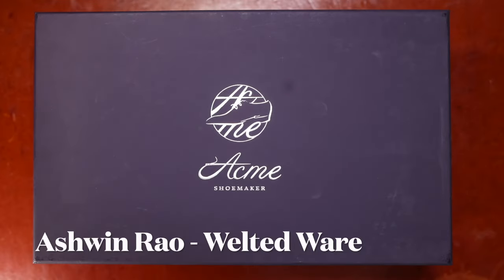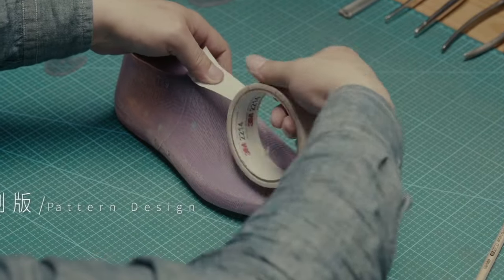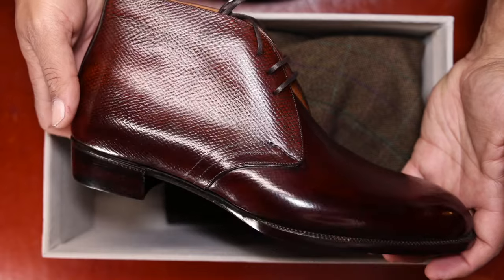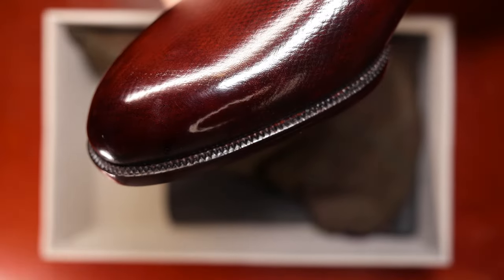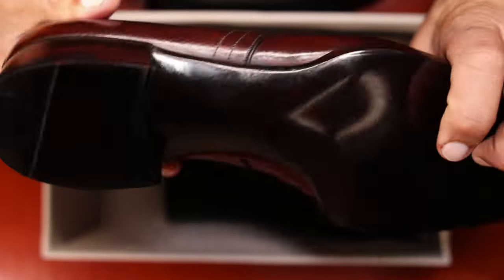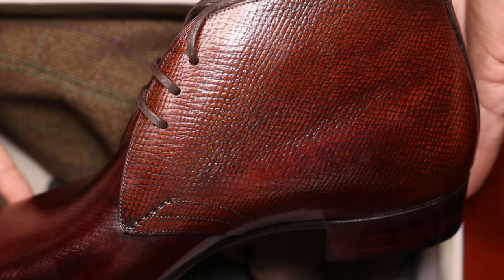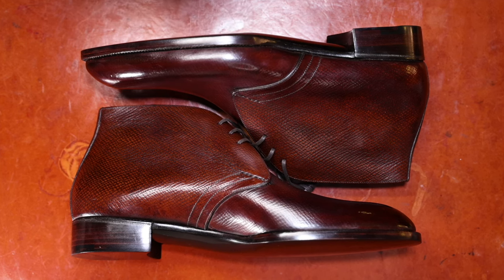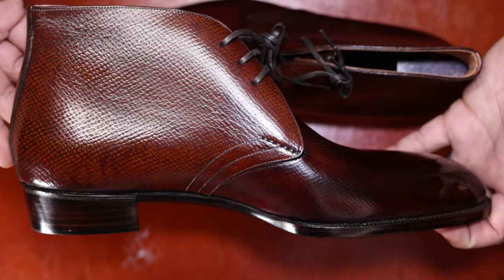Here is the WORLD'S BEST Chukka Boot - The Acme Shoemaker Chukka. Watch on to find out why!!!!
Here we have it. The world's best chukka. Acme Shoemaker has become a synonymous name with high quality shoes at the top tier of the classic menswear segment of style. Featuring timeless designs, high quality construction and supplies, and bespoke level finishing, is Acme worth the price you pay for such a high end shoe? Watch on to learn more.